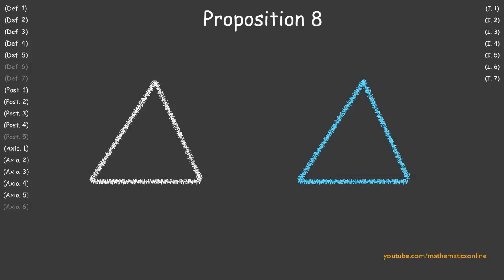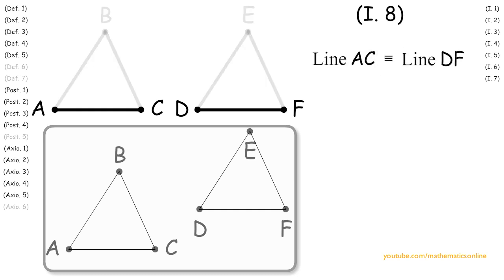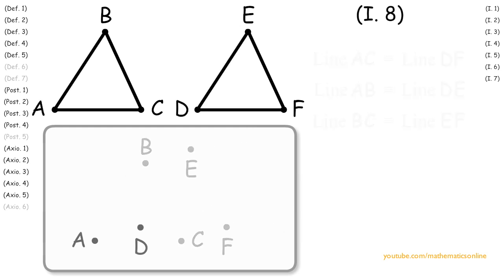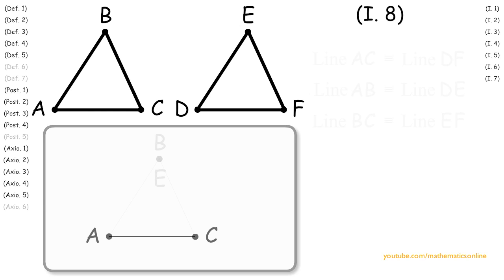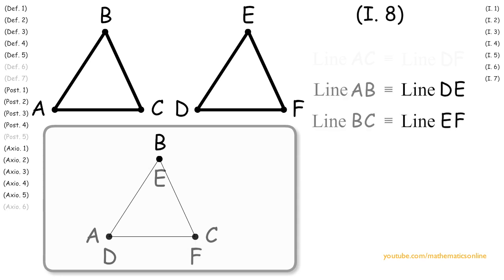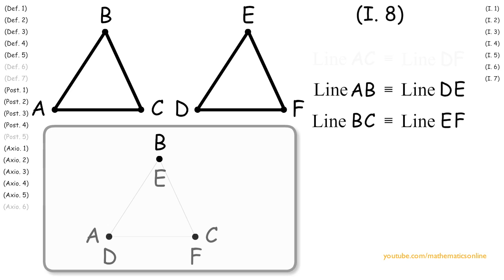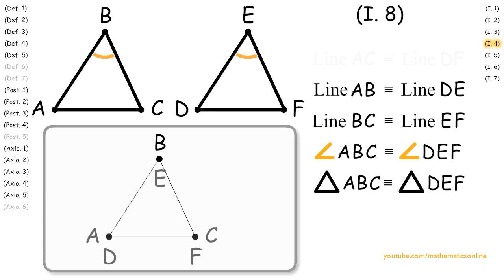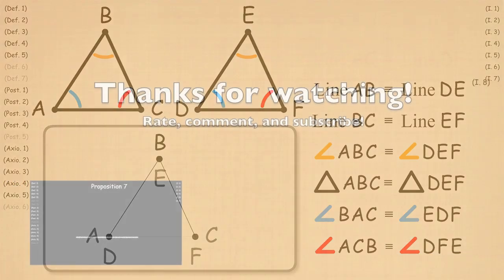(I.8) Side-side-side Triangle Congruency, Euclid's Proof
Learn this proposition with interactive step-by-step here:
coming soon

In proposition 8, we prove that if two triangles share three corresponding sides, then the triangles must be congruent.